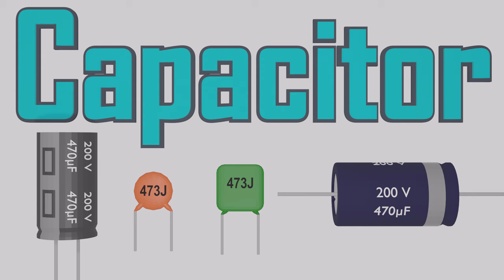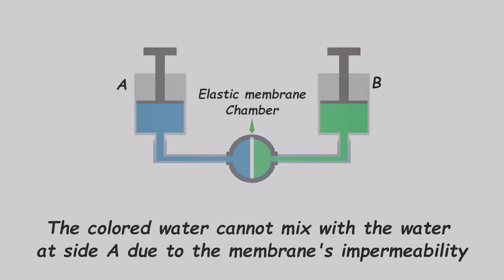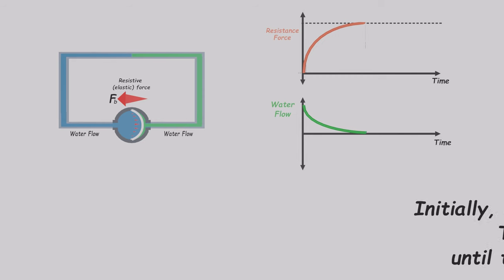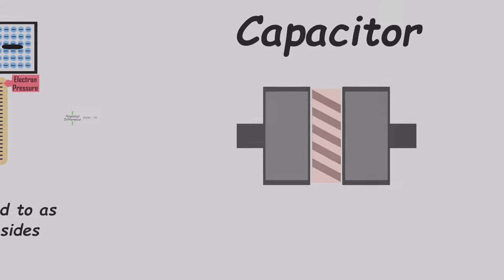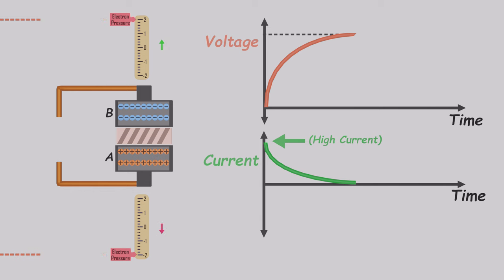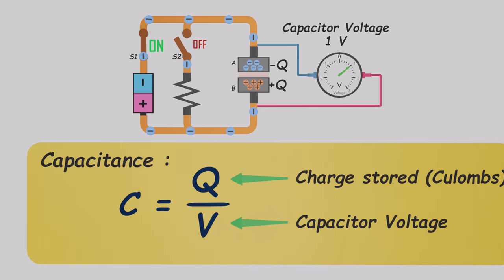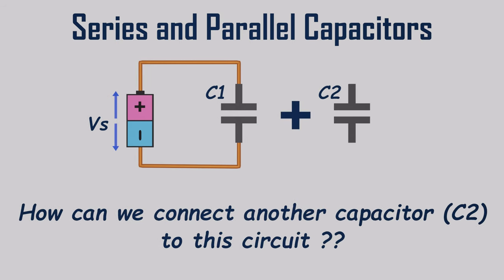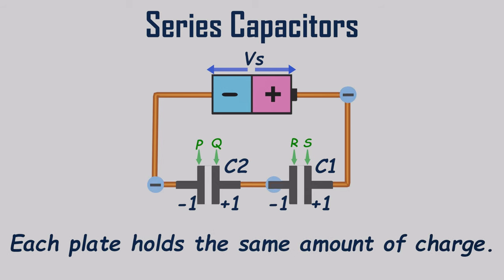Capacitor Explained : Calculations | Series | Parallel | Charging | Discharging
🔍🎥 Title: Capacitor Explained: Calculations Series and Parallel

📋 Description:
0:00 Introduction to Capacitors
0:19 Capacitor Symbols
0:38 What is inside a Capacitor ?
1:27 Capacitor Water Analogy
5:12 Capacitor Charging
5:29 Capacitor Discharging
5:40 Capacitor Charging and Discharging
10:59 Capacitance equation C=Q/V
11:53 Capacitance Calculation
12:08 How to Read Capacitor Codes
12: 09 How to read Ceramic Capacitor Values
12:49 Capacitance C=εA/D
12:54 Capacitor permittivity
13:17 Capacitor combinations
13:18 Series and parallel capacitors
13:48 Parallel Capacitors
13:49 Parallel capacitance calculation
14:00 How to calculate Parallel Capacitors
14:59 Parallel capacitor equation
15:10 Series Capacitors
15:11 Series capacitance calculation
15:12 How to calculate Series Capacitors
17:06 Series capacitor equation

Dive into the world of capacitors with our latest video! 🧐🔋 Uncover the intricacies of series and parallel calculations and grasp the fundamental concepts behind capacitor operations. 🤓⚡️ Join us on this insightful journey to expand your understanding of these essential electronic components and their applications. Watch now to become an expert in capacitor configurations! 📺🔧